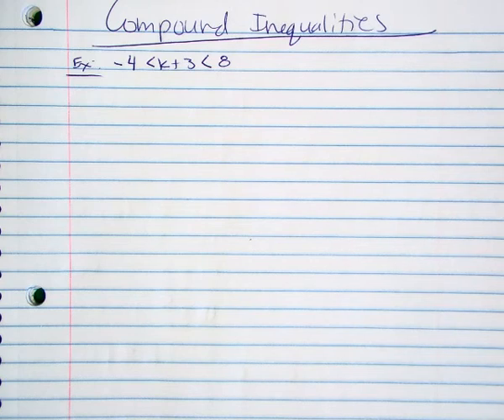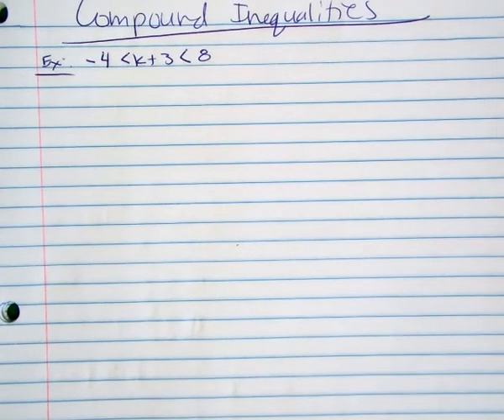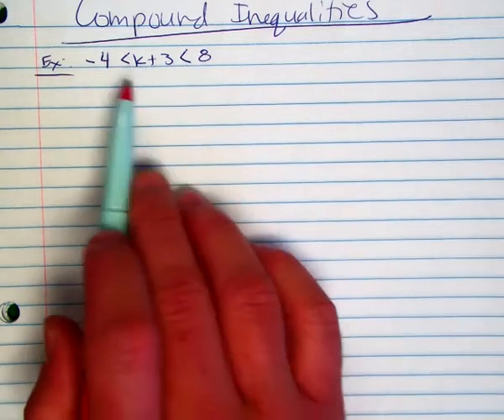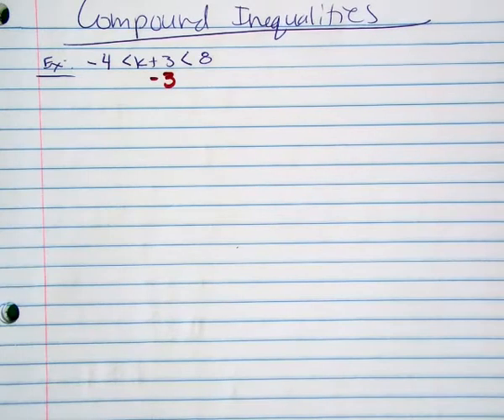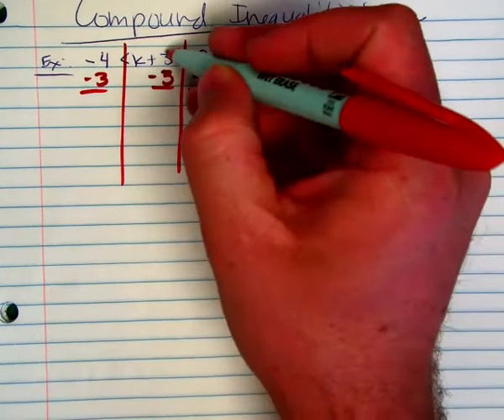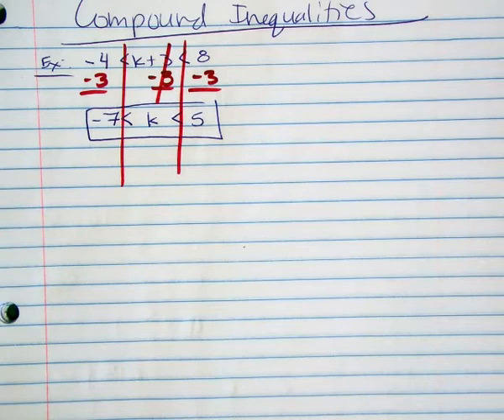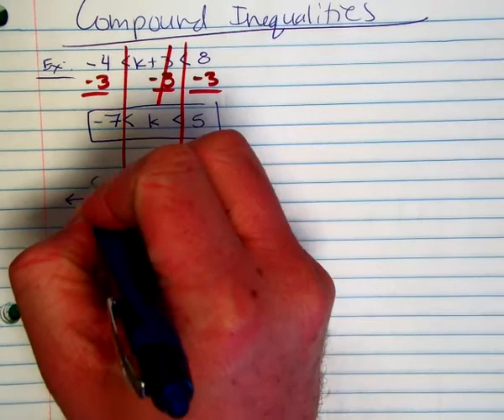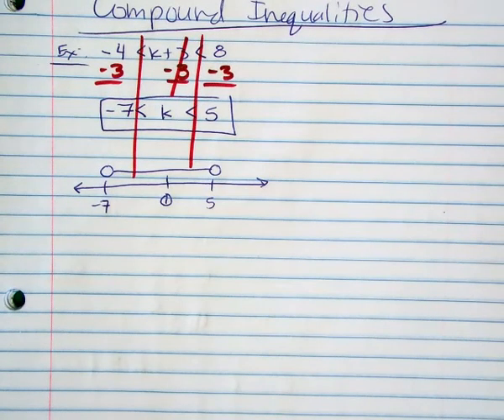Compound Inequalities Ex1